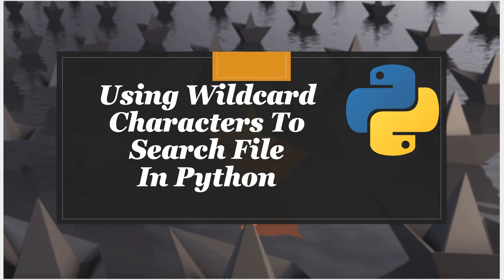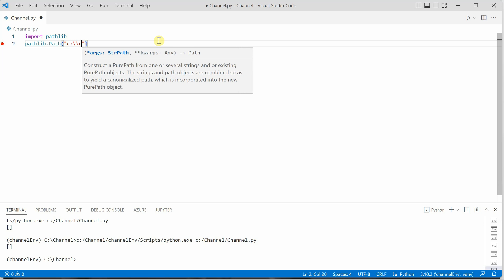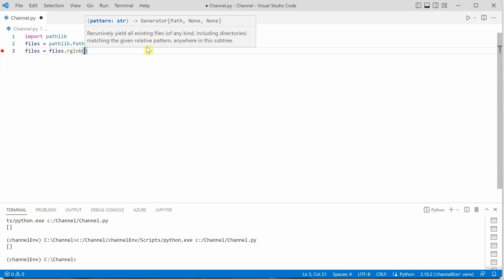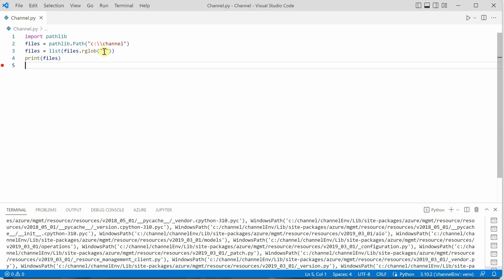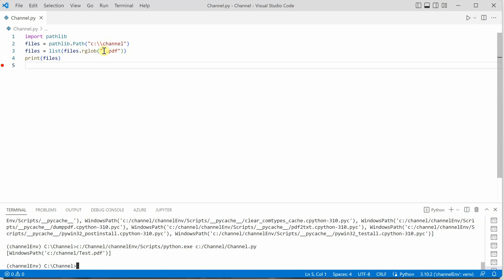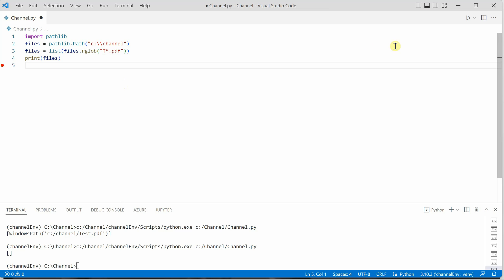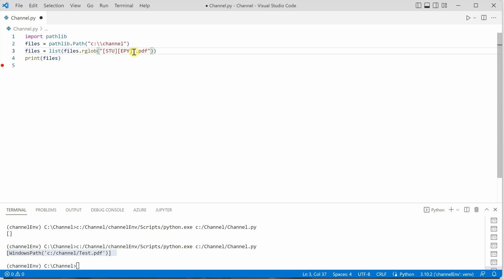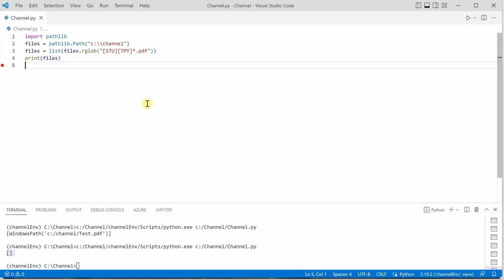Using Wildcard Characters To Search File In Python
Do you know you can use wild card characters to search your files and directories? Check out this video to know more...